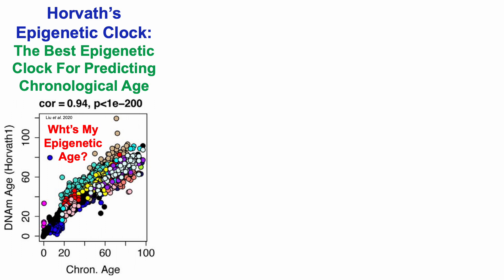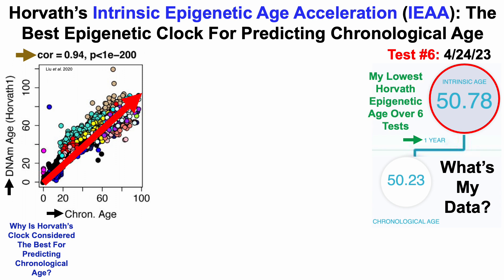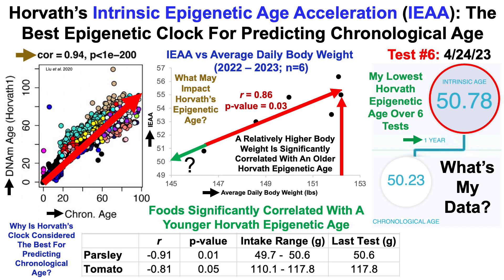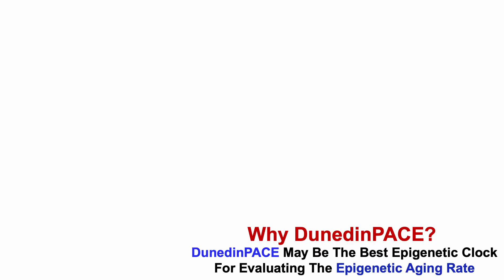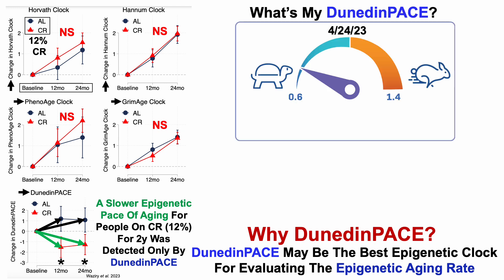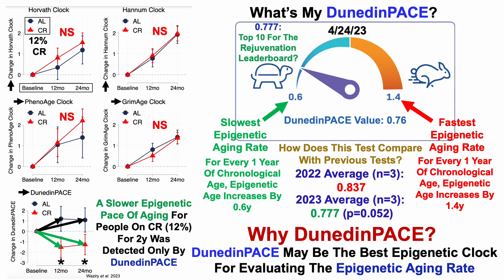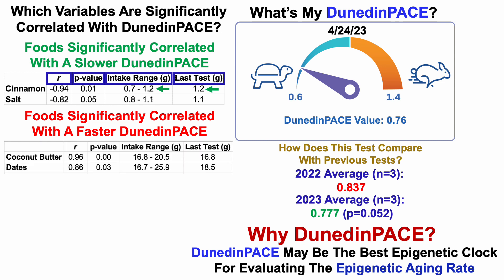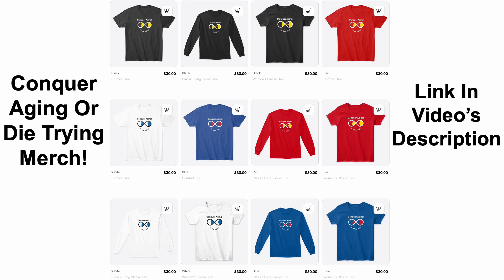Epigenetic Age Test #6: My Youngest Data For Horvath, DunedinPACE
Papers referenced in the video:
Underlying features of epigenetic aging clocks in vivo and in vitro

Effect of long-term caloric restriction on DNA methylation measures of biological aging in healthy adults from the CALERIE trial